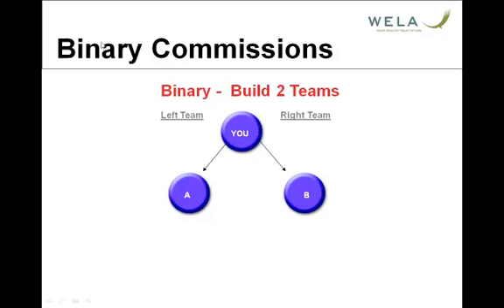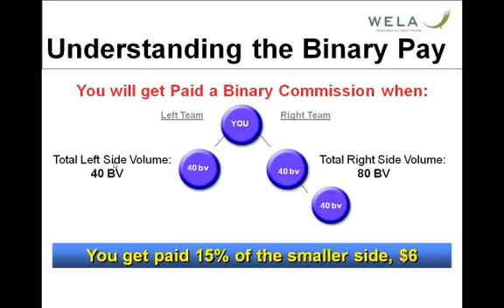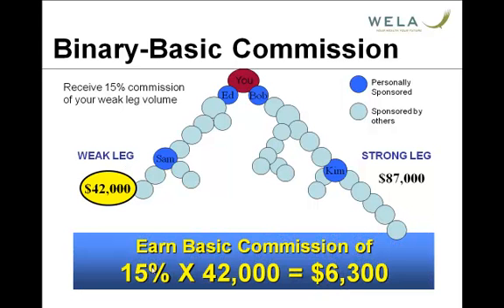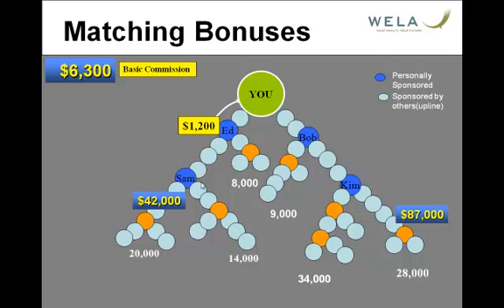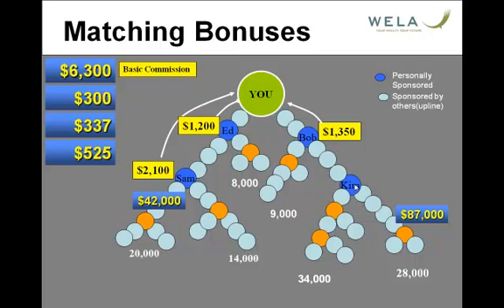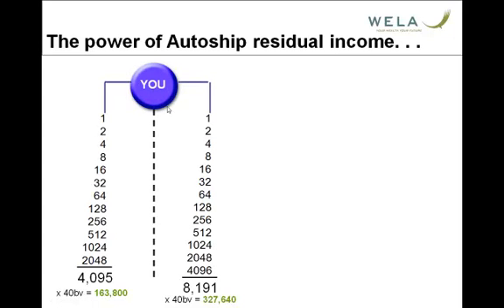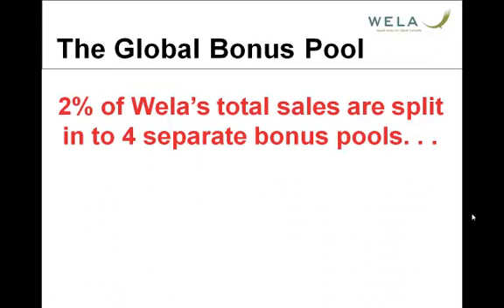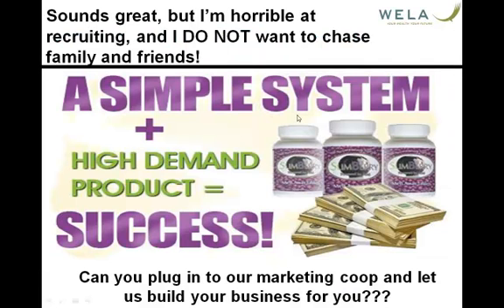WELA Slimberry Business Opportunity Overview_part 2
Slimberry or Wela is a great business...

It is a GENUINE home business opportunity with REAL and PRACTICAL product that you can physically hold, consume or re-sell.

A revolutionary product that sells by itself.

It is a program with generous and achievable compensation plan that will let you earn $6 on each paid members in an infinite levels (not just 5 or 10 levels) placed under your organization, regardless who sponsored them. The only limit is $20K per week.

They provide a Fully Automated Online Marketing System does the selling for you.

An automated marketing system that builds your downline even if you are a free member.

A system that will help you get started by providing you 25 guaranteed sign-ups on your first month.

What I like most is the powerful FOLLOW-UP System that turns my web site visitors into paid members like crazy!!! ... on autopilot.

I haven't seen a system like this that effectively converts at a rapid rate.

They also provide complete step by step video tutorials on how you can ensure your success with the business.

Prepare to be amazed!

To our mutual success,